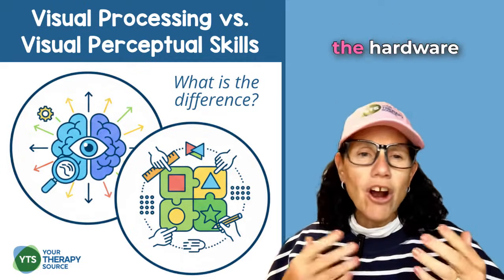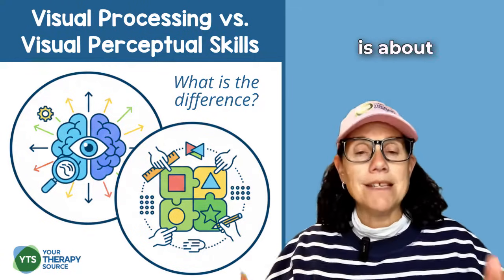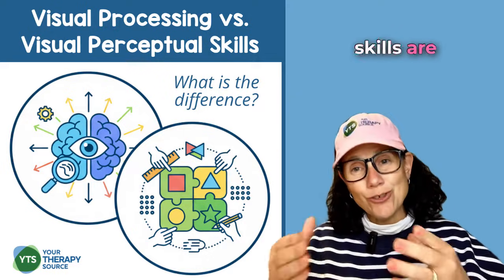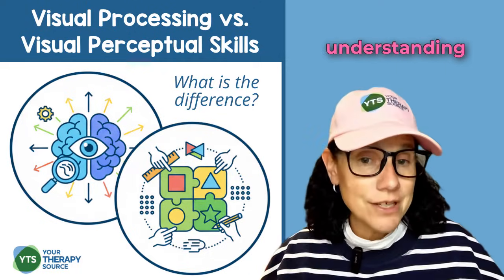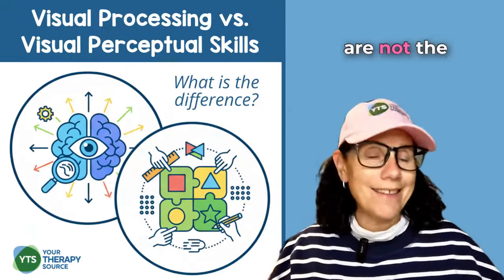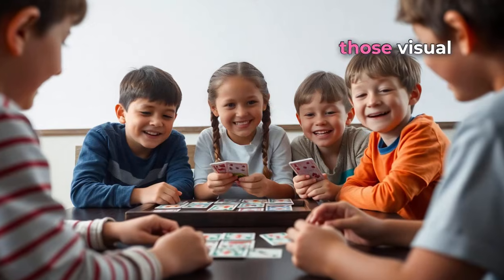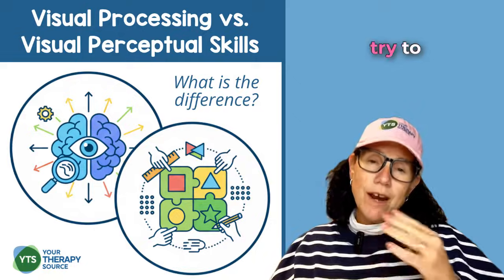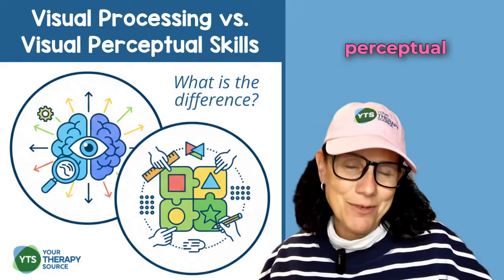Visual Processing and Visual Perceptual Skills Explained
Visual Processing vs. Visual Perceptual Skills: What’s the Difference?

Ever wondered why some students see everything but still struggle to read, write, or copy from the board? In this video, we’ll break down the difference between visual processing (how the brain receives and organizes visual input) and visual perceptual skills (how the brain interprets and gives meaning to what it sees).

🎓 Perfect for teachers, occupational therapists, physical therapists, speech therapists, and special educators who support students with learning or visual challenges.

💡 You’ll learn:
✅ What happens in the brain during visual processing
✅ How visual perceptual skills impact learning
✅ Real examples of how these skills show up in the classroom
✅ Practical strategies to strengthen both areas